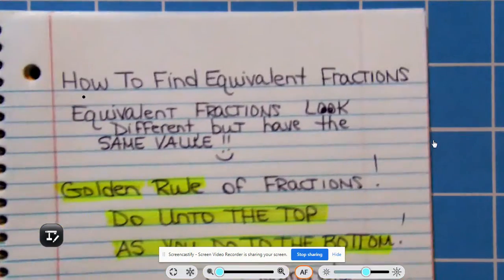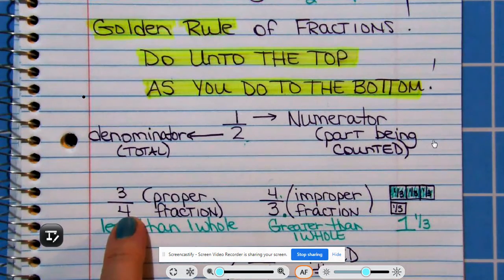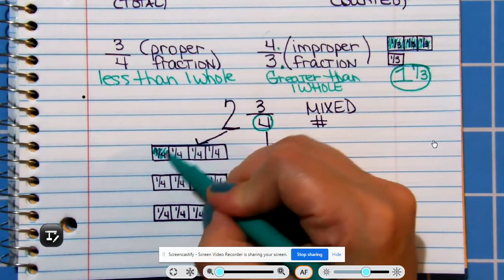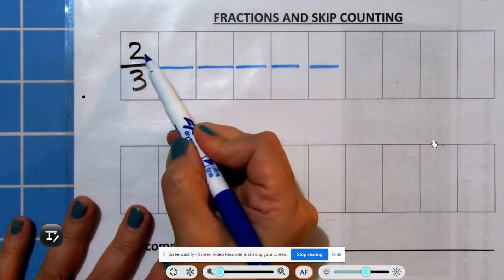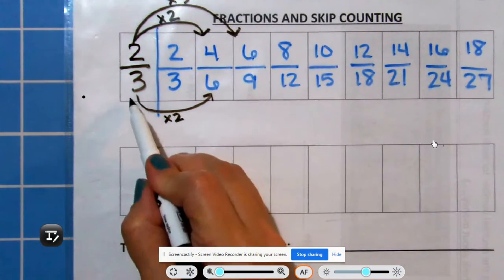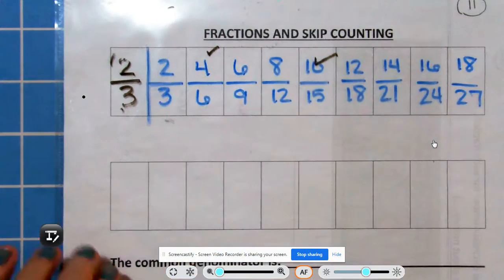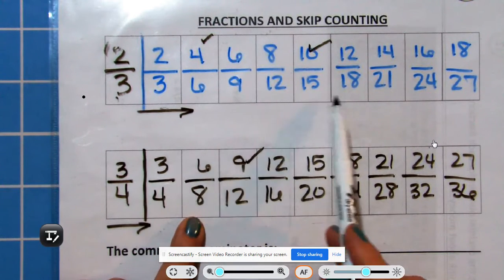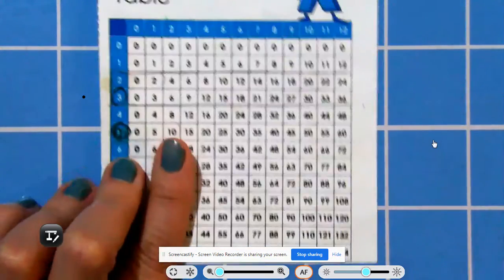How to Find Equivalent Fractions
Equivalent Fractions Review